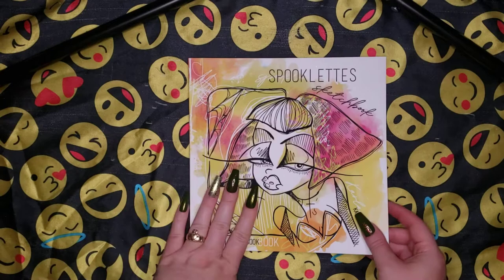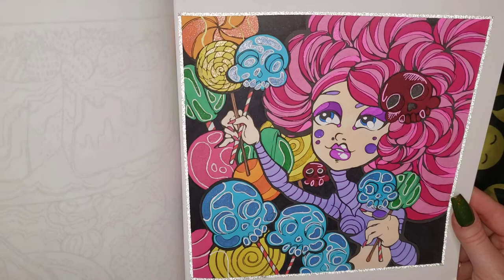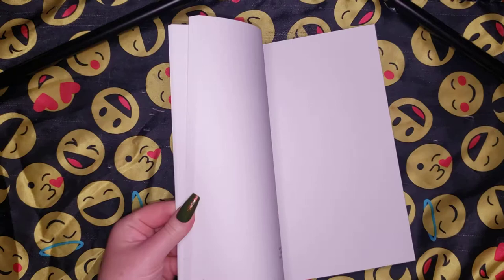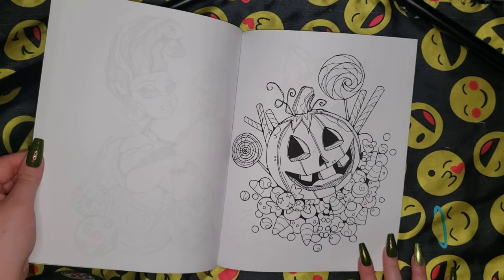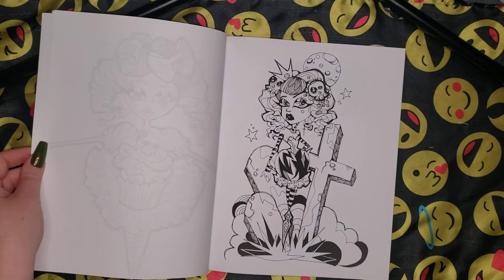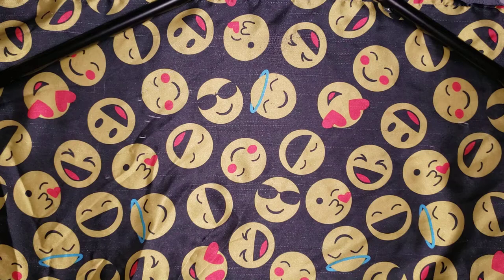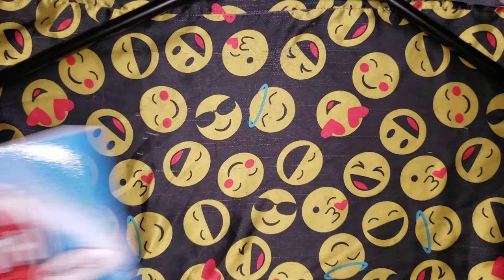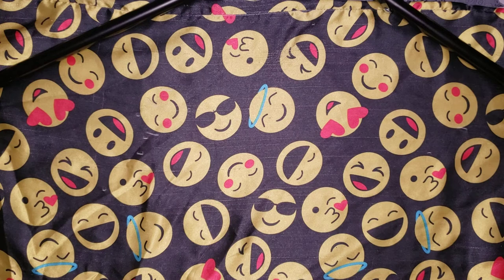My adult colouring book collection (mostly karla magana) not intended for children!